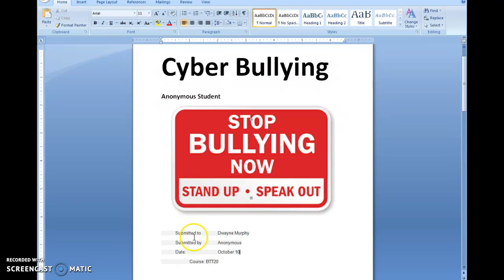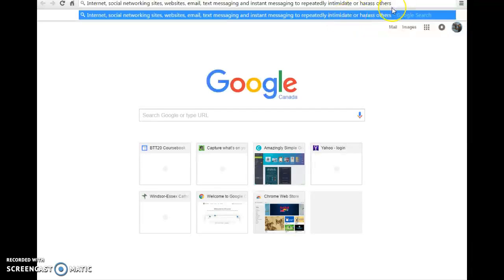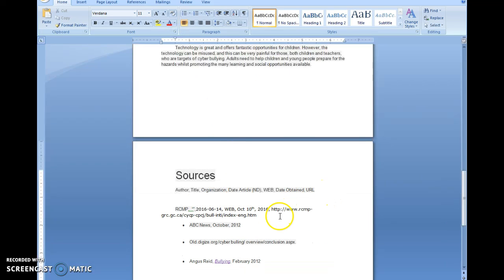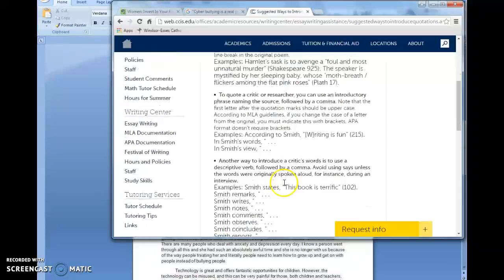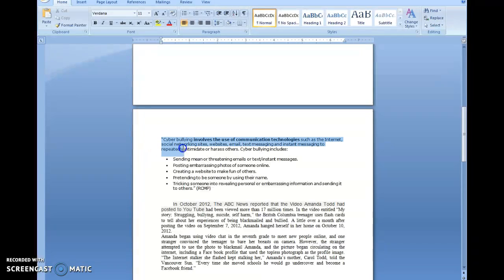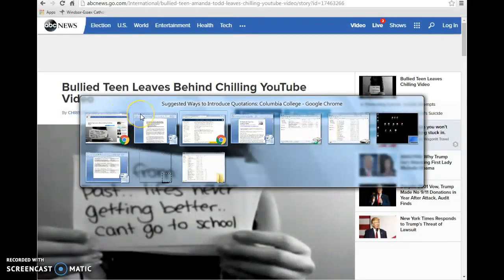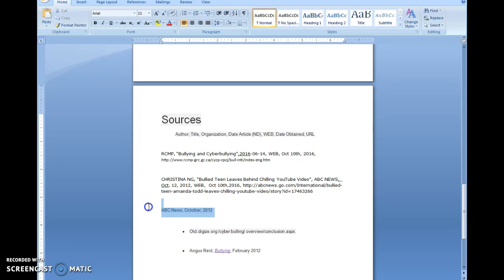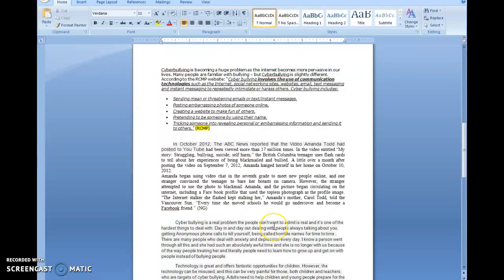How to Cite Work with MLA and Not Plagiarize your Essay